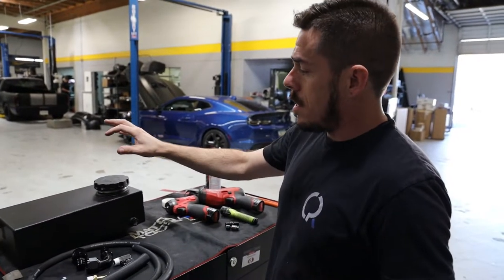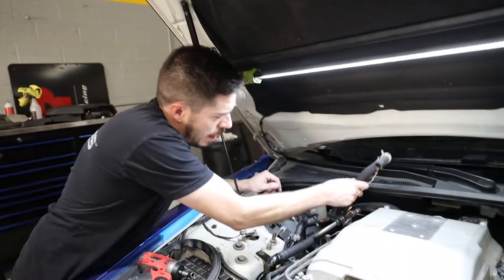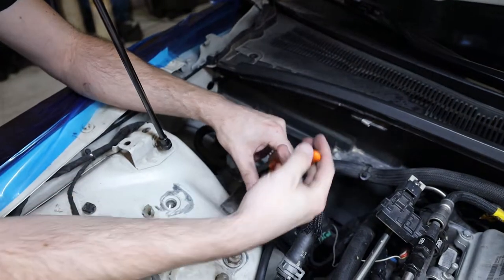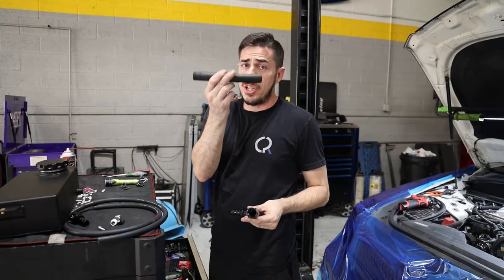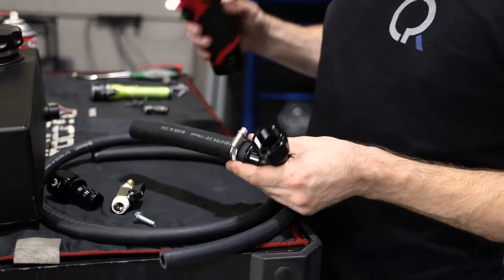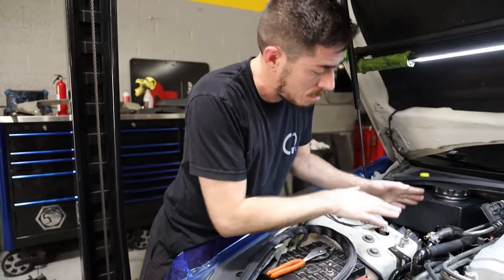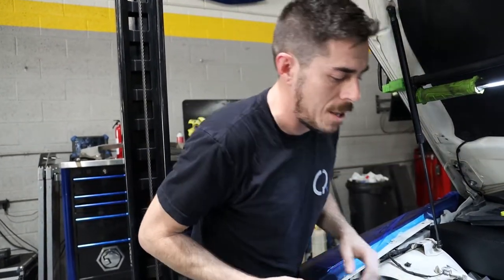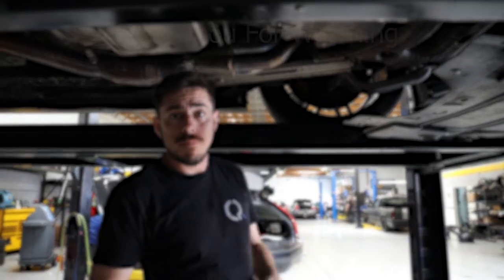CPR CTSV (V2) Engine bay ice tank install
Here is a walkthrough video showing how to install our gen 2 CTSV underhood ice tank.